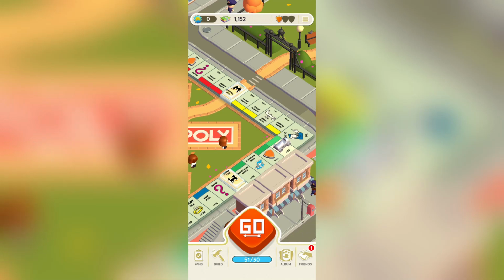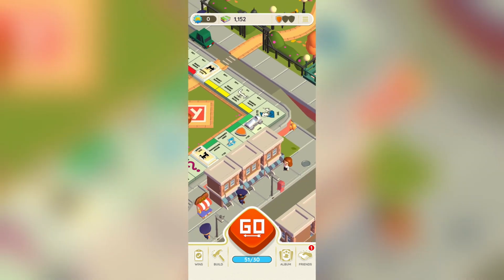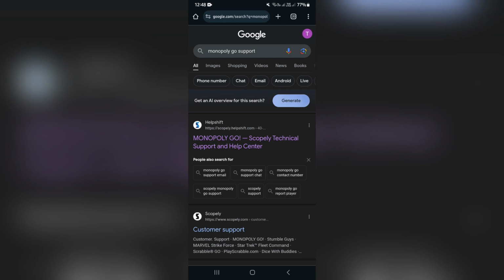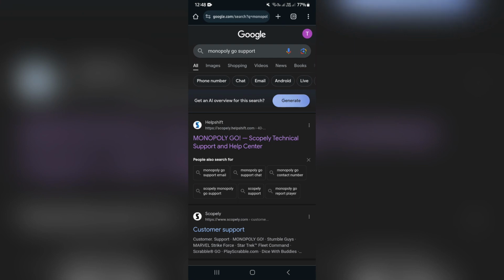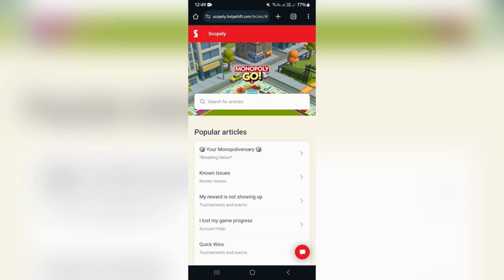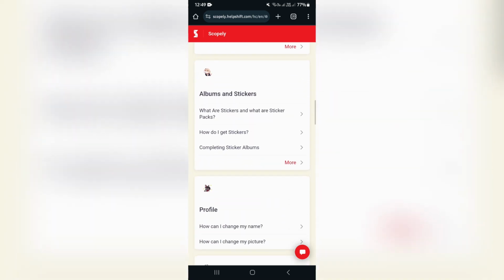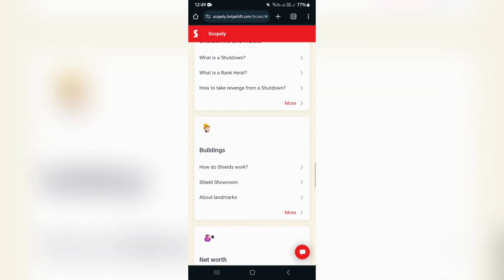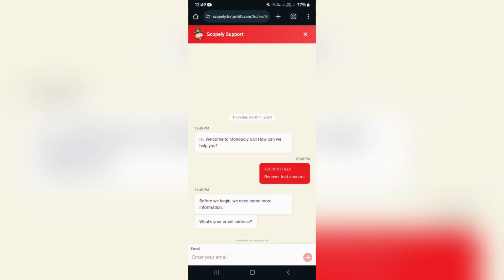How to Recover Game Progress on Monopoly Go | Monopoly Go Tips and Tricks 2026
In this video 'How to Recover Game Progress on Monopoly Go | Monopoly Go Tips and Tricks', we will show you the steps to recover your game progress in Monopoly Go, a popular digital version of the classic board game. Losing game progress can be frustrating, but with the right tips and tricks, you can easily restore your gameplay and continue where you left off. By following the strategies outlined in this video, you can recover your Monopoly Go game progress, ensuring that you don't lose any achievements, properties, or in-game currency. Stay tuned as we share valuable tips and tricks to help you recover your game progress in Monopoly Go, allowing you to enjoy a seamless gaming experience and dominate the virtual real estate market!

Timestamps

Intro – 00:00 – 00:07
Recovering Game Progress on Monopoly Go – 00:08 – 01:20